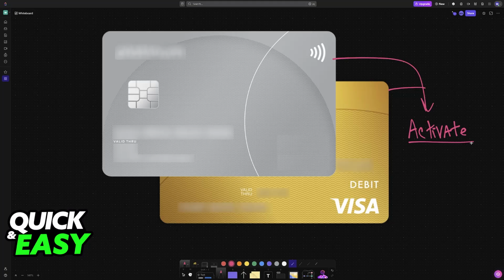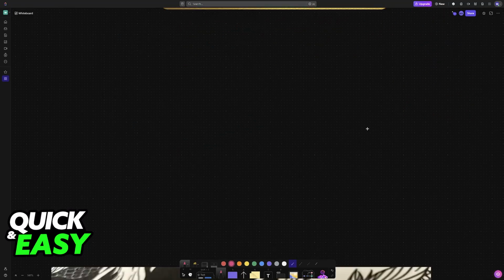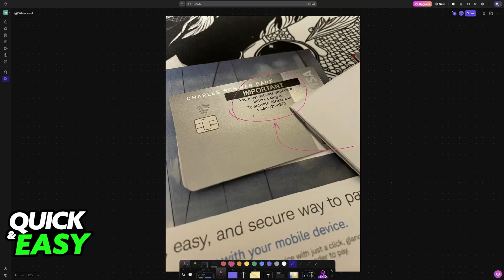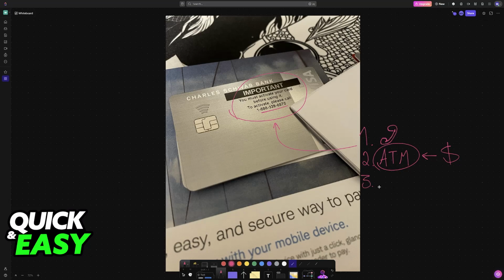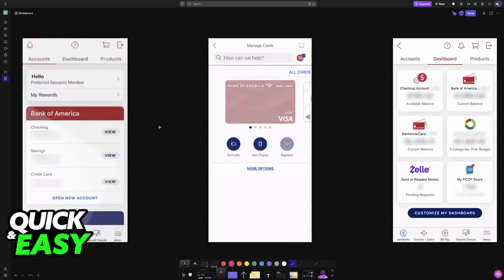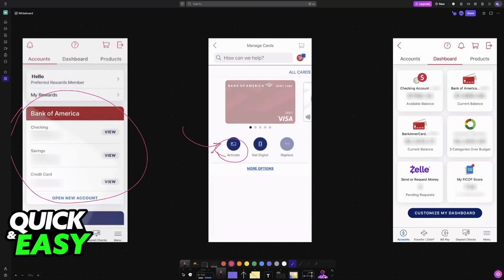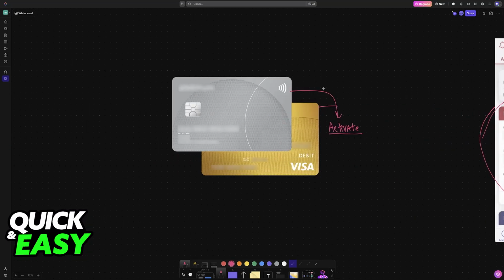How To Use Credit Card for the First Time (2025) - Step by Step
I will solve your doubts about how to use credit card for the first time, and whether or not it is possible to do this.

I hope I have helped you with the video!